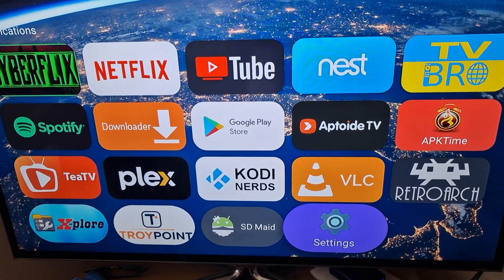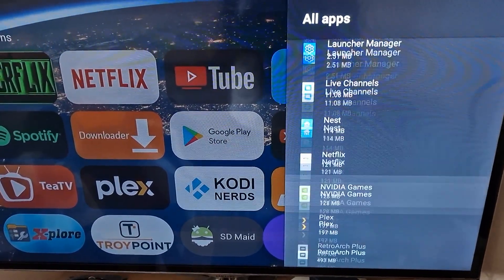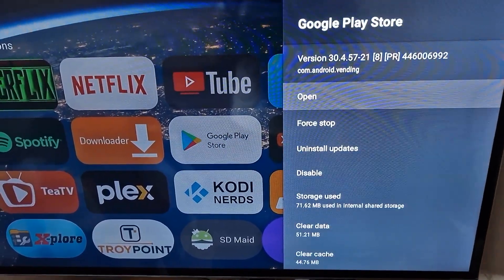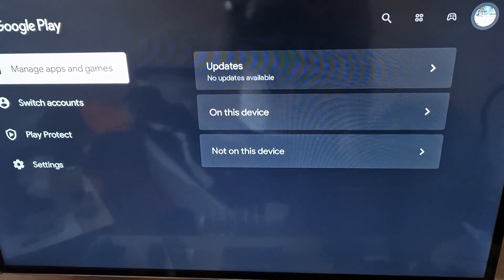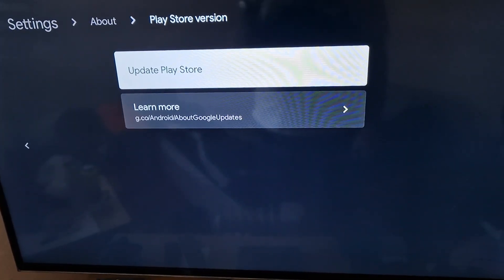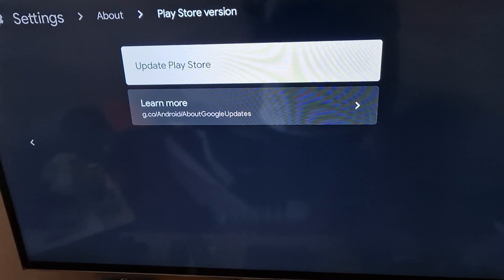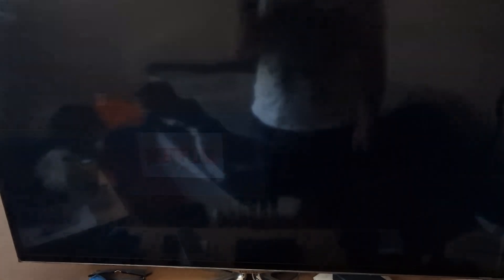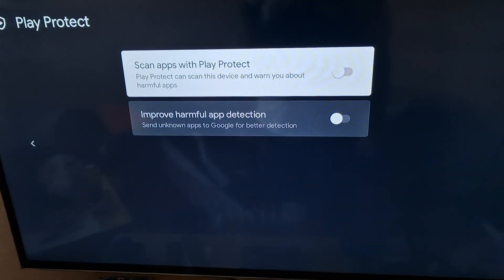turn off play protect nvidia shield TV. firmware version 9.0.2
Finally we can disable the play protect in Google play store so we can keep our beloved third party apps installed. Just ensure you system firmware is upto date also as I've been told these steps don't work for old firmware.